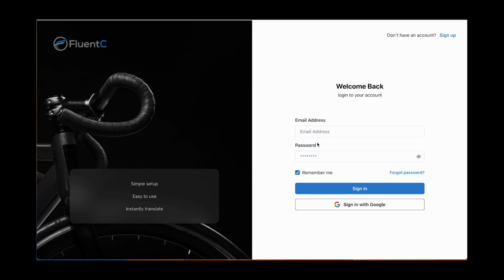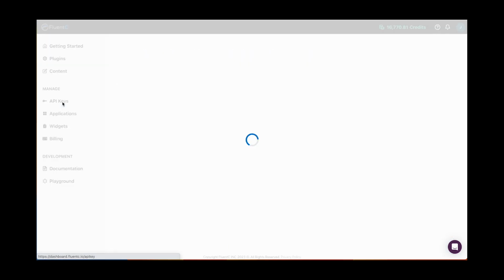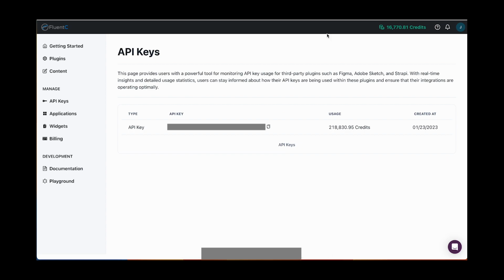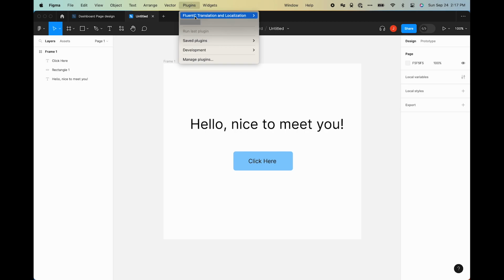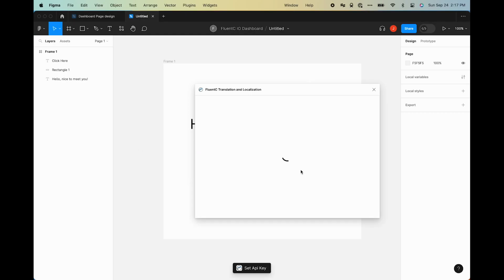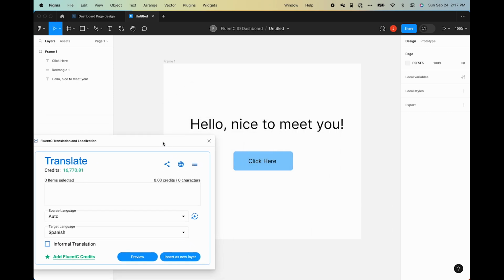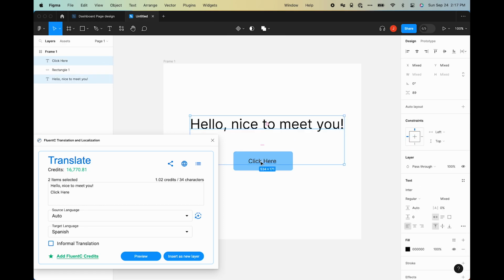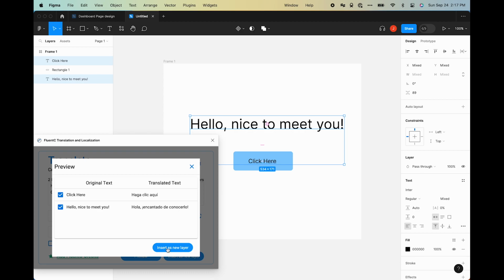Figma Setup For FluentC